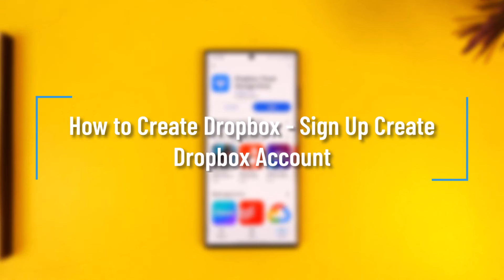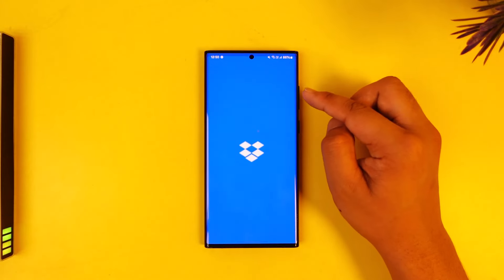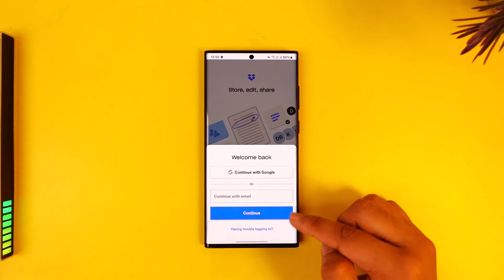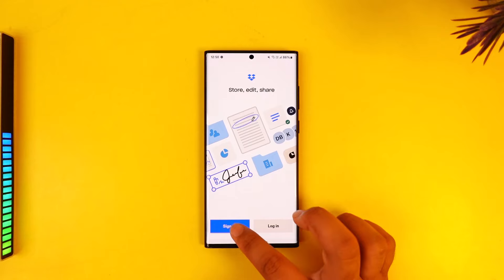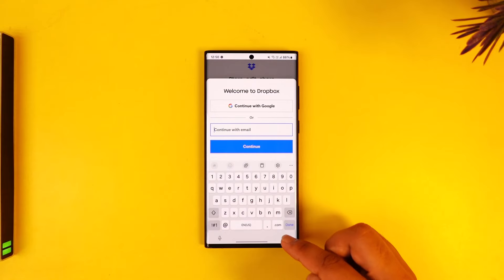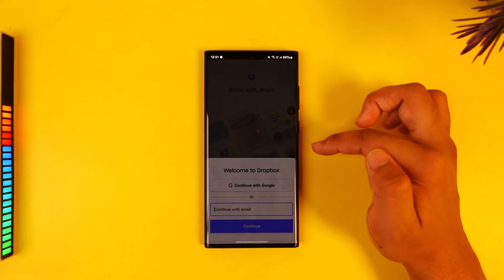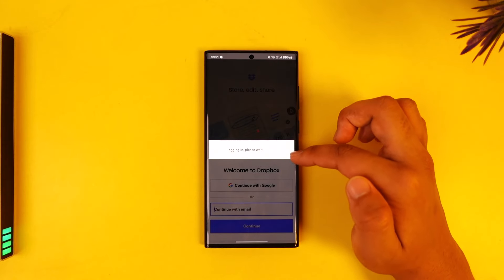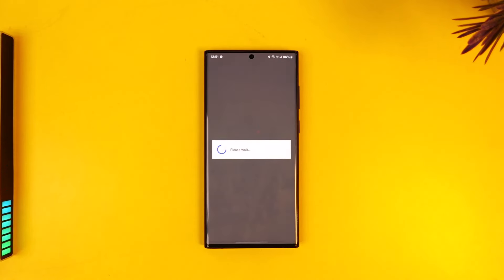How to Create Dropbox - Sign Up Create Dropbox Account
In this video, you'll learn how to create a Dropbox account or sign up quickly and easily. Whether you're a new user or want to log back in, the process is simple. The video walks through the steps of using the Dropbox app, assuming it is already downloaded on your device. If you already have an account, you can easily log in by entering your email and password or by continuing with your Google account. For new users, the process is straightforward as well.

The tutorial shows the exact interface you'll encounter in the Dropbox app, making it clear where to tap for each step. Whether you're creating a new account or logging into an existing one, the process takes just a few taps. Once you're signed in, you'll have full access to Dropbox to start uploading, sharing, and managing files across devices.

Dropbox is a popular cloud storage platform used to save files, documents, photos, and more. By having an account, you can securely store your data and access it from anywhere on any device. The app is designed to be user-friendly, and this tutorial covers all the essential steps to get started, ensuring even beginners can follow along easily.

If you have any questions about the process, the video encourages you to leave comments for further clarification. The creator ensures that the tutorial is helpful and easy to understand, making it a great resource for anyone new to Dropbox or needing a refresher on how to sign up.

### Timestamps:
0:00 Introduction
0:02 How to create a Dropbox or sign up
0:09 Dropbox app interface
0:12 Logging in with an existing account
0:18 Continue with Google account
0:21 Signing up for Dropbox
0:30 Linking with a Google account
0:37 Signing into Dropbox
0:46 Wrapping up
0:52 Conclusion

Creating a Dropbox account is an easy way to access a secure cloud storage system that allows you to store files and documents, manage them from multiple devices, and share them easily with others. Whether you're a professional needing reliable storage or a student looking for a way to keep track of important files, Dropbox provides a simple, efficient solution. This video gives clear instructions for both new users and those who want to sign in quickly using a Google account, making it easy for anyone to start using Dropbox in just a few minutes.